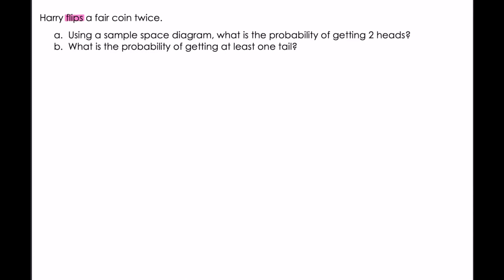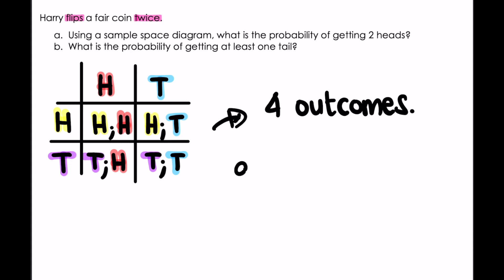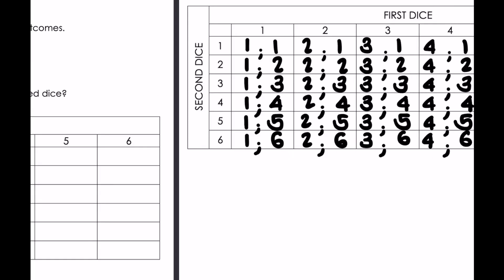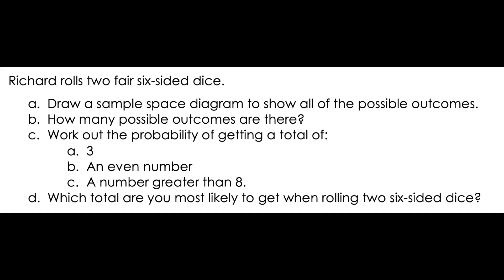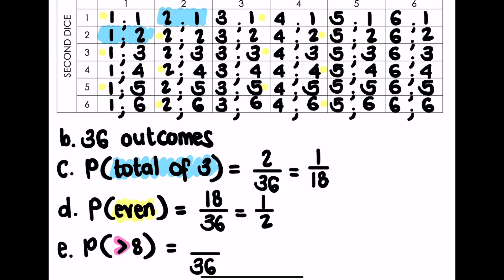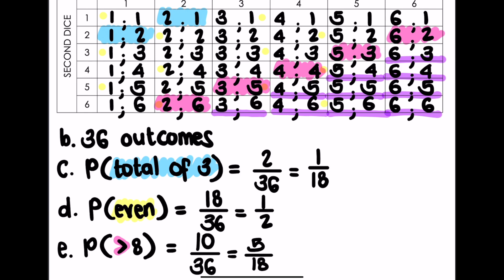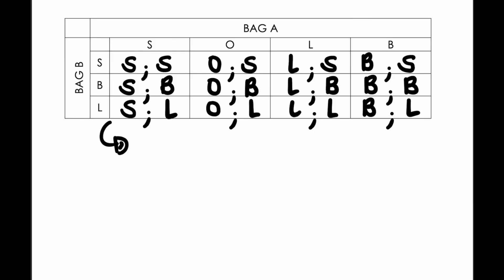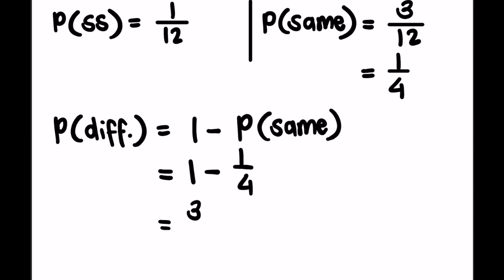PROBABILITY - Sample Space Diagrams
This is a basic outline of sample space diagrams, which form part of probability. These are also known as "two-way tables" in South Africa. This video will be idea for year 7 and 8 in the UK as well as Grade 8 and 9 in South Africa.